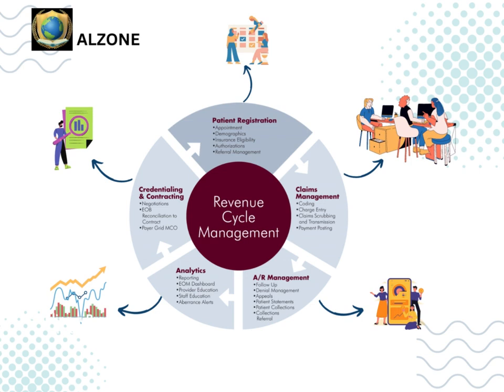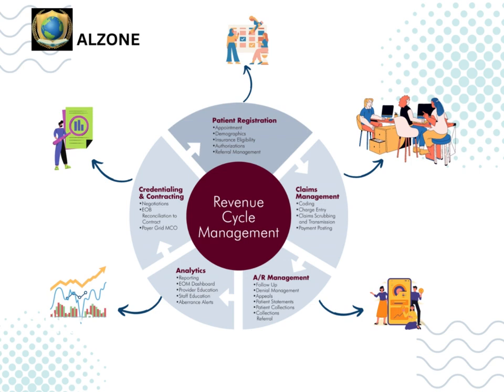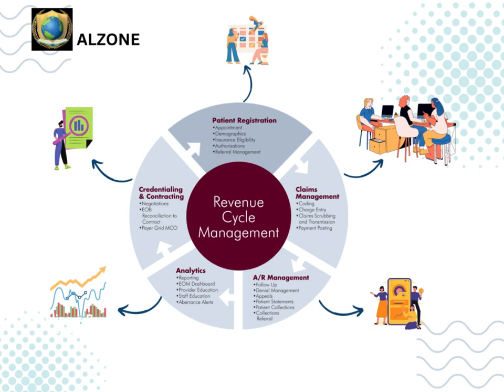Medical Coder in Revenue Cycle Management Process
A day in the life of a Medical Coder! What is the role and responsibility of a Medical Coder. Beyond getting your CPC what next?